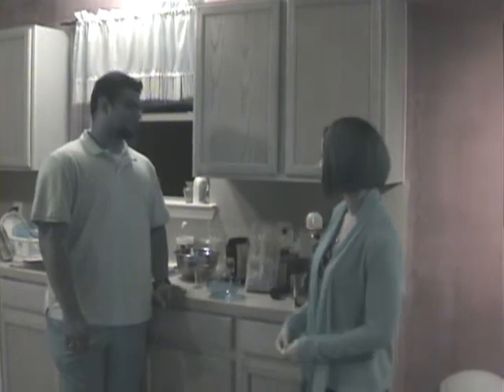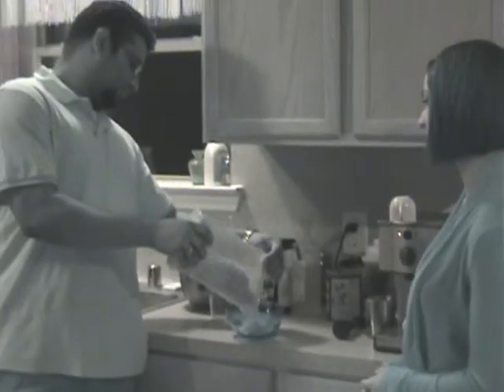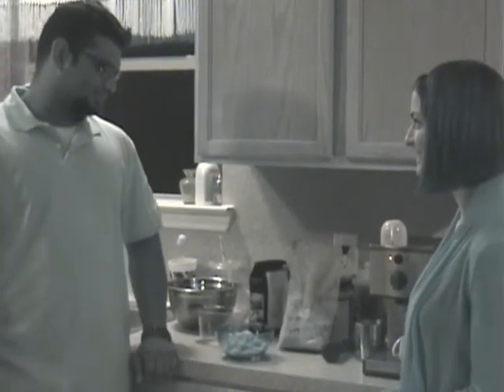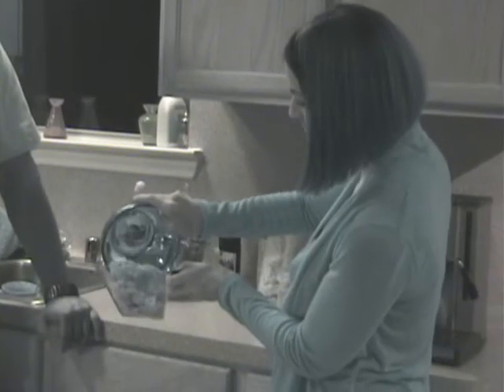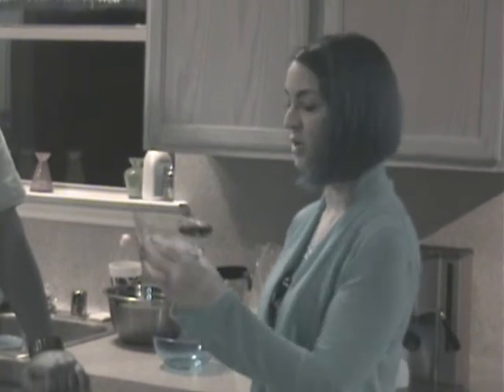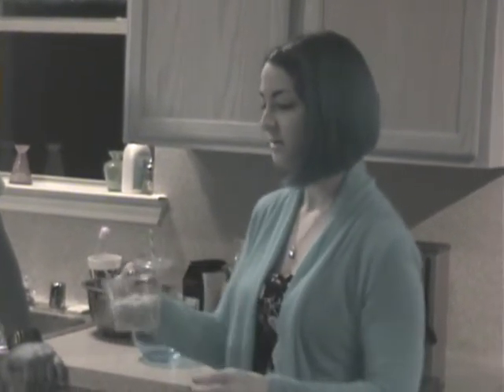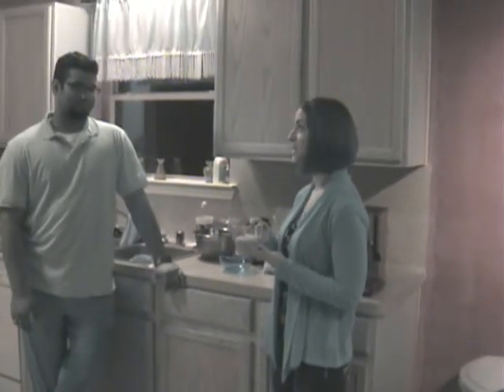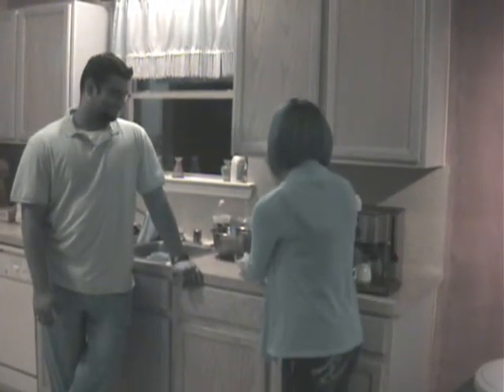Measuring Cereal.wmv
How much cereal is in your bowl? Is it the amount that is the serving size given in the Nutrition Facts on the box or is it more? Cereal serving sizes can vary from 1/4 cup to 1-1/2 cup depending on the density of the cereal. Shredded Wheat is in the 1-1/2 cup size but Bran Buds is 1/3 cup. Check the Nutrition Facts to make sure that you are pouring the right amount of cereal into your bowl. If it looks like too little, change the size of your bowl not the size of the pour. You can save 100s of calories by paying attention to portion sizes.